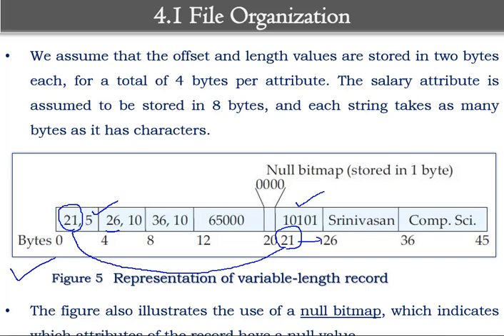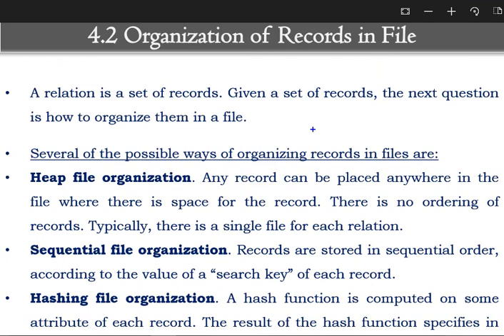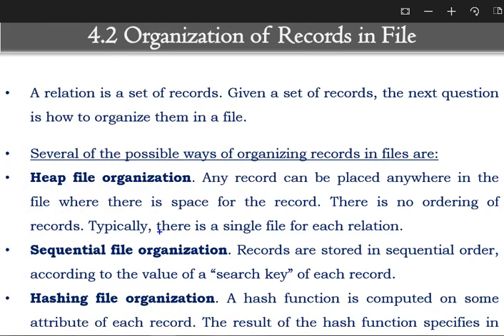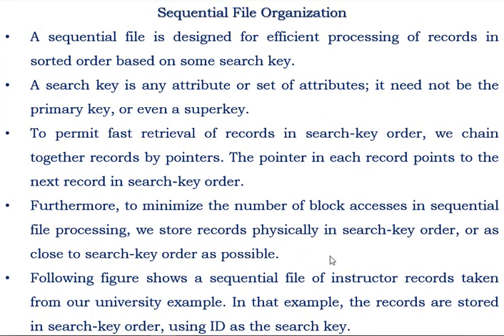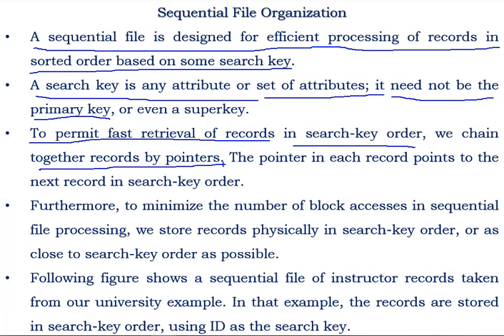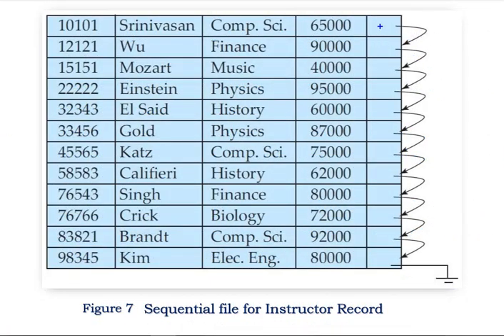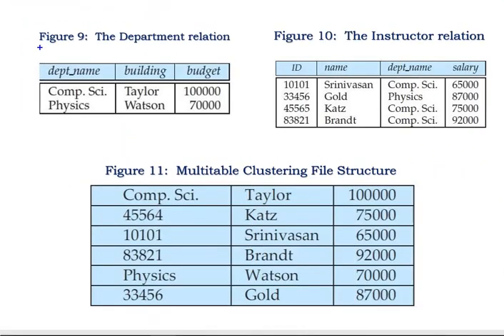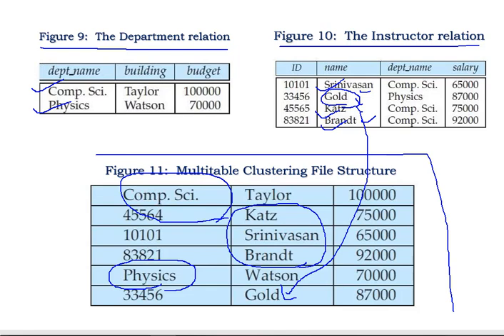FILE ORGANIZATION IN DATABASE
SGMCOE CSE DEPARTMENT
This Video will cover File Organization topic.
Sequential File Organization
Multi table Clustered File Organization.